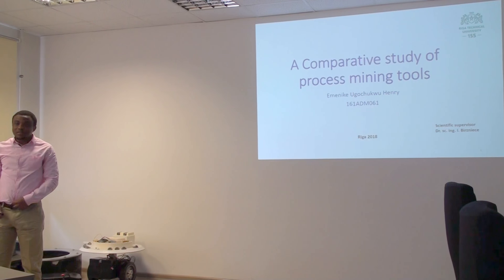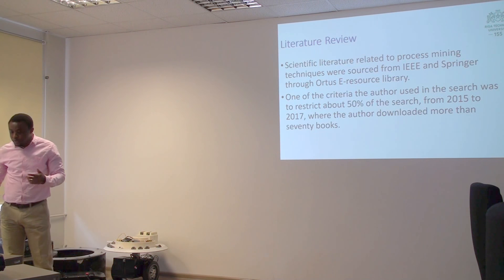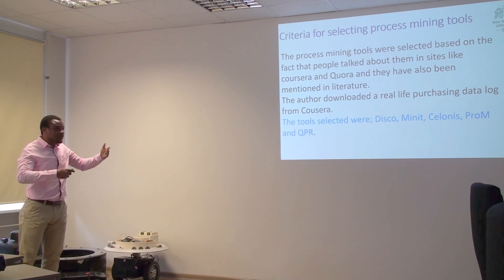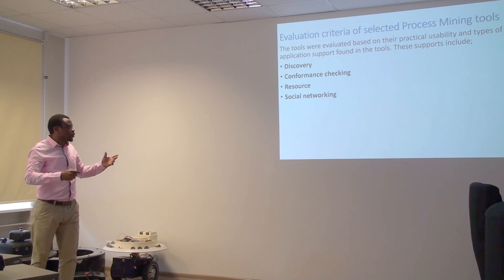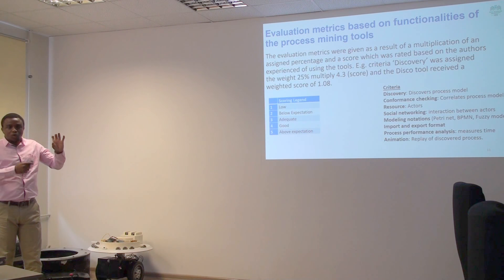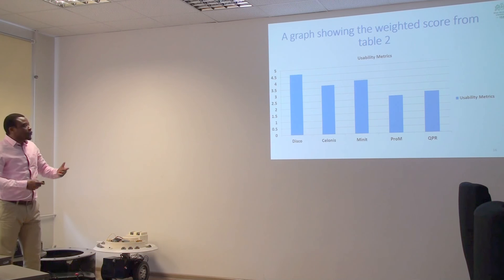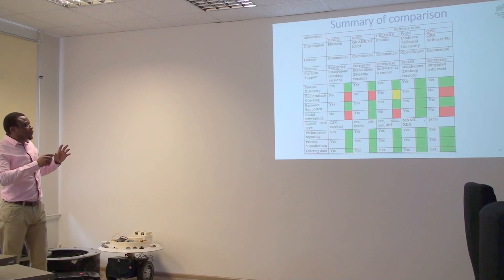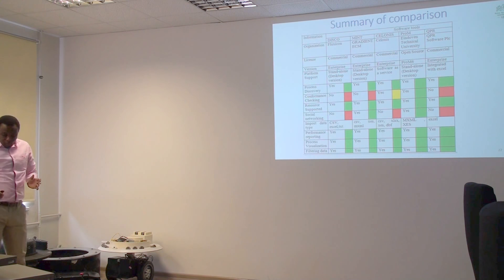BI Thesis Defense on June 2018, Emenike Henry